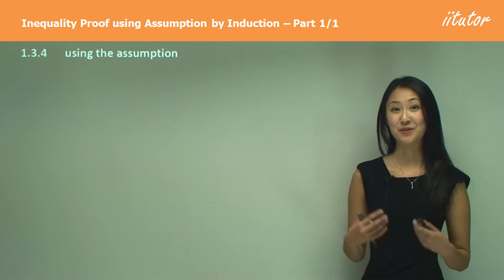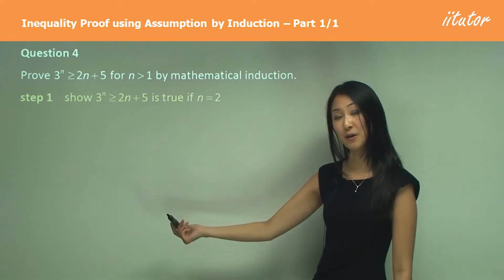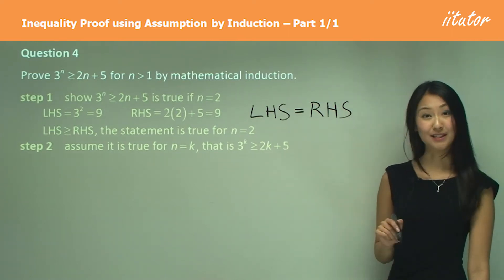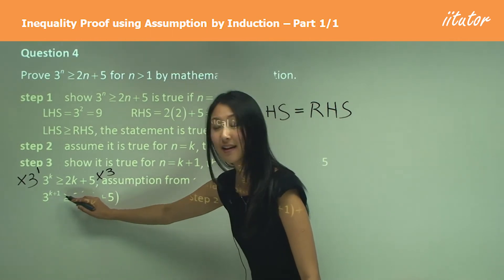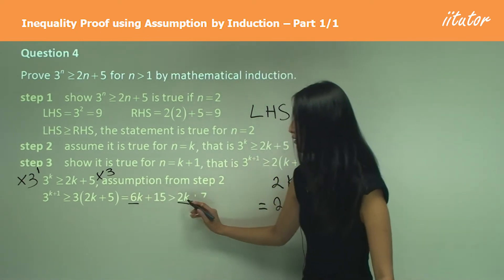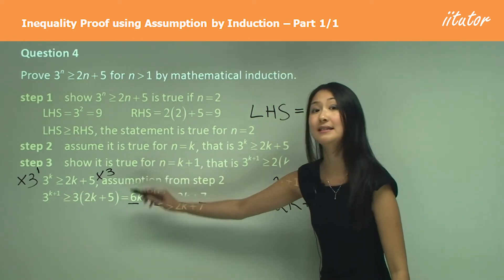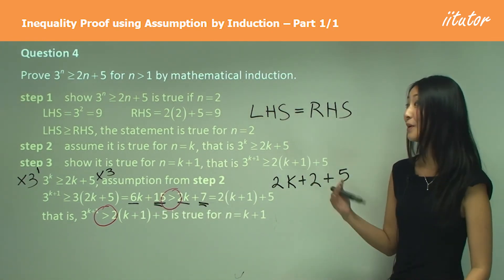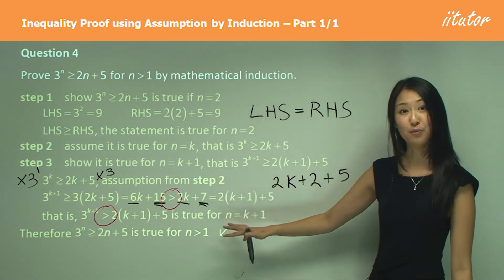💯 The Inequality Proof with an Assumption by Math Induction Explained an Example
1. Base case: Show that the statement is true for n = 2.
2^2 = 4, which is greater than 2 * 2 + 5 = 9. So the statement is true for n = 2.

2. Inductive step: Assume that the statement is true for some n = k, i.e. 2^k greater than or equal to 2k + 5. Show that it is also true for n = k + 1.
2^(k+1) = 2 * 2^k is greater than or equal to 2 * (2k + 5) = 2k + 2 * 5 = 2k + 10.
Since k is greater than 1, 2k + 10 is greater than 2 + 10 = 12, which is greater than or equal to 2 * (k + 1) + 5.
Hence, the statement is true for n = k + 1.

3. Conclusion: By the principle of mathematical induction, the statement is true for all positive integers n is greater than 1.